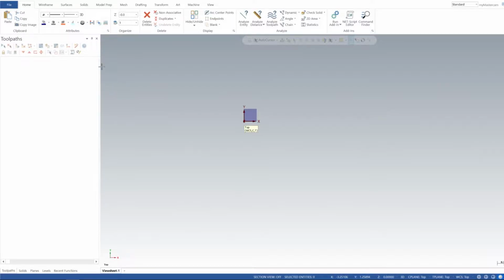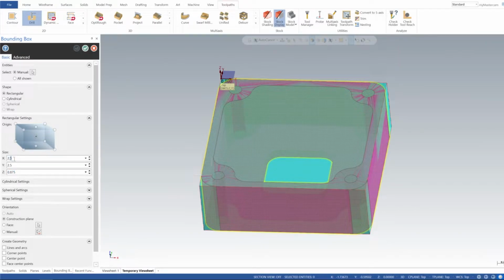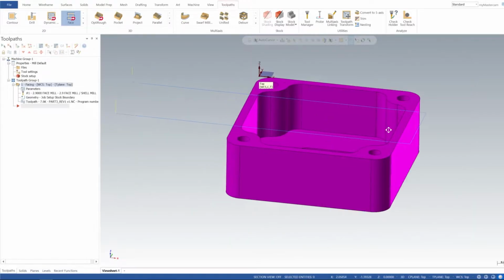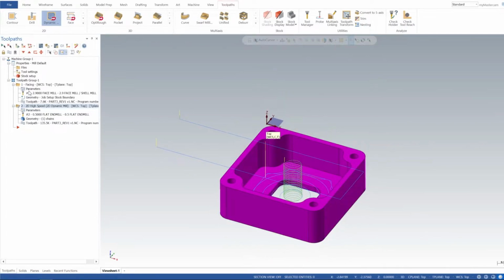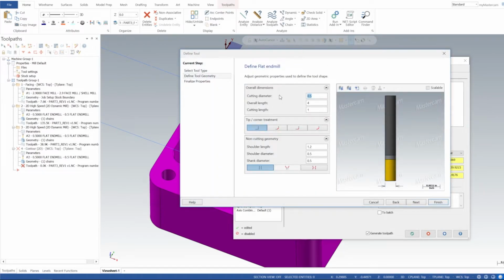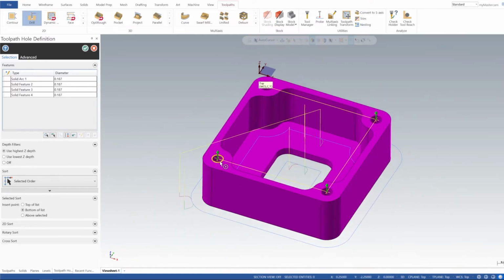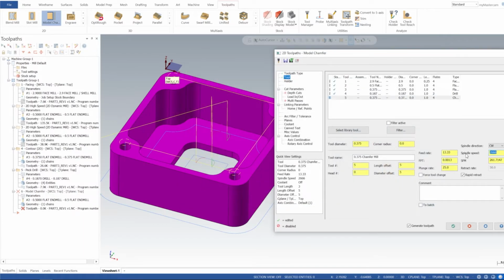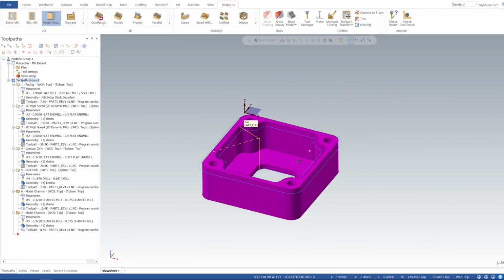MasterCAM 2d Toolpath Review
MasterCAM - Face Mill
MasterCAM - 2D Dynamic Mill
MasterCAM - 2D Contour
MasterCAM - Drill